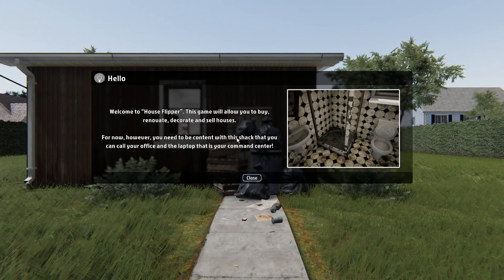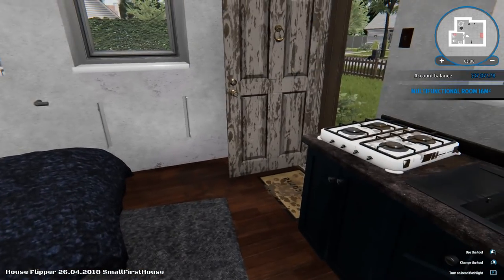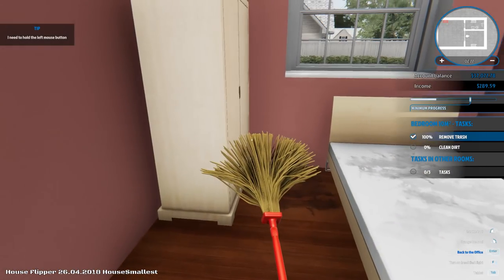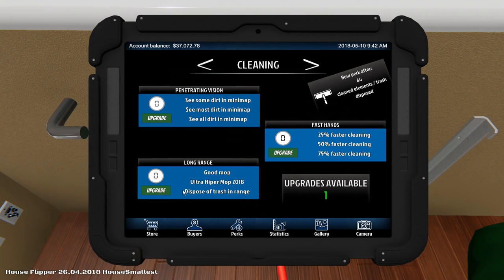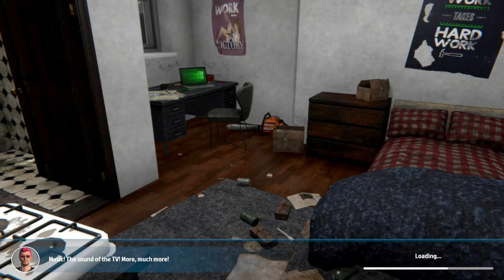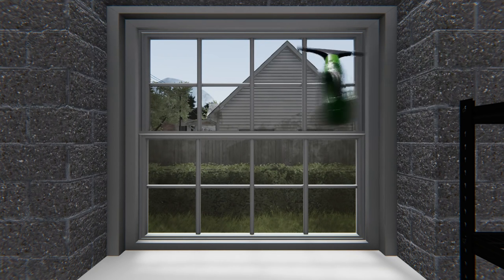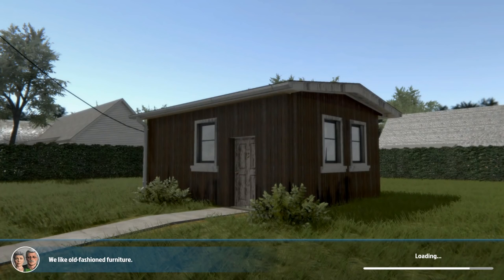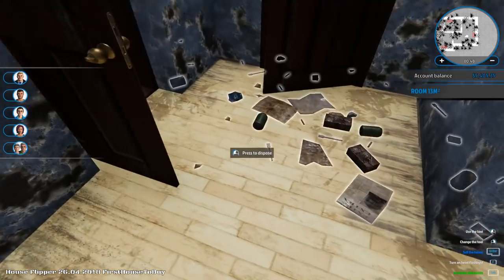House Flipper - Buying My First Home! - Cockroach Infestation - House Flipper Gameplay Part 1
Welcome back to some more House Flipper Gameplay! Today we're starting a new game because a lot has changed since we last played, the game is now nearing release and is much more optimised and many more repairs to do. In this episode we do a few odd jobs to earn enough for a home and buy our first Cockroach infested house.

About House Flipper:

    Give them a second life and sell them at a profit! What you’ve got at your disposal is a set of tools and parts.
    Use them to hammer, drill, nail and screw things together, and do whatever is necessary
    to fit, fix or clean up stuff.
    Decorate and furnish interiors with hundreds of unique items that you’re free
    to choose from. Express yourself!   Do you love interior design and want to fill up empty rooms using your favorite style?
    Do you prefer things only engineers would understand?
    You can focus on repair and installations.
    Are you an expert on the "small move, big change" approach?
    You can buy a decent house and make it perfect by adding some style and fixing stuff. The ultimate goal of the house flipping business is profit. Are you a risk taker?
    Do you like to invest? Estimate profit and find the best risk/reward ratio for you.